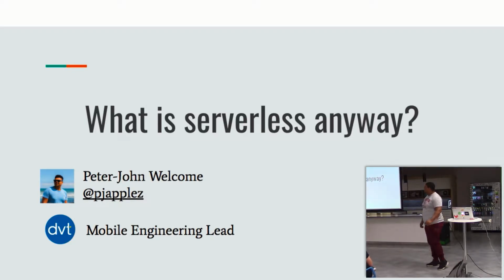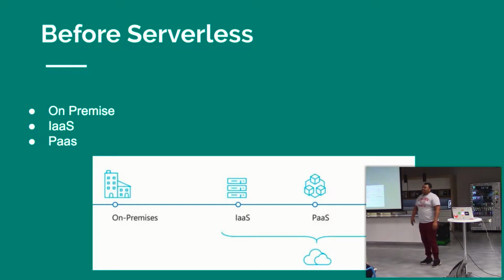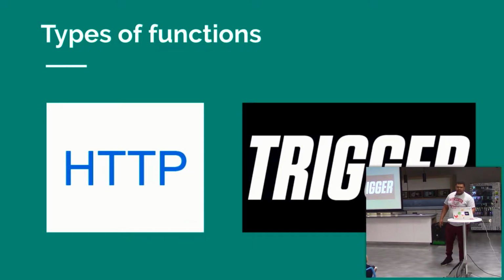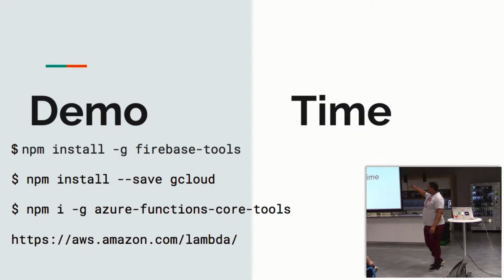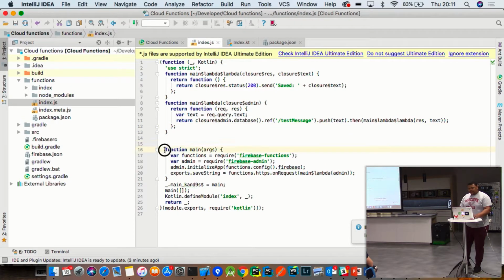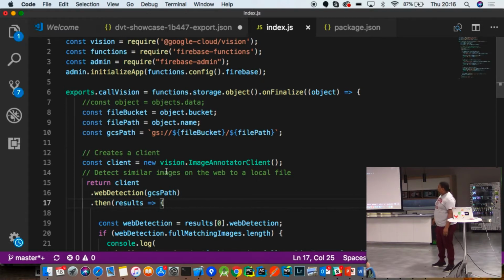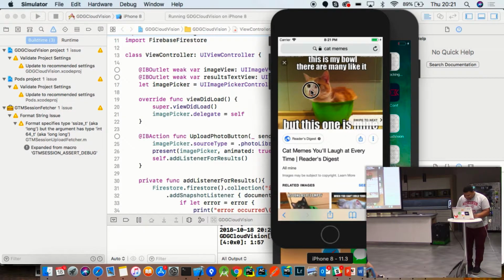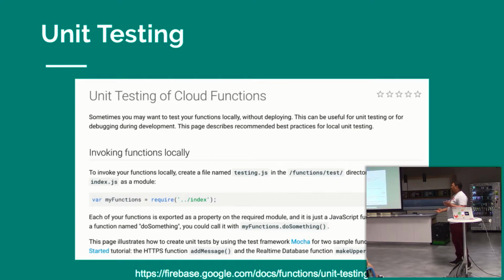What are Serverless functions anyway? - PJ Welcome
This talk will be about serverless functions: what they are, how we use them and what cloud providers offer us in this realm. We will look into examples of how serverless functions can be used as a new way of writing API endpoints.

This talk was recorded at the Jozi.JS meetup group on 18 October 2018.